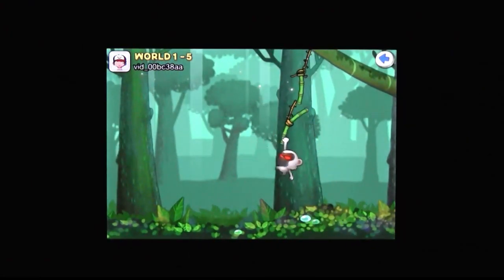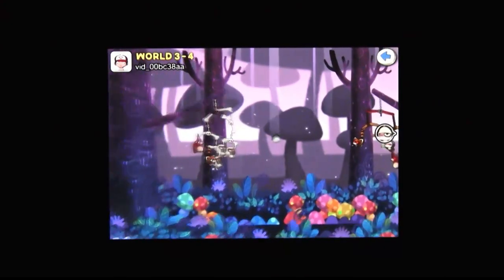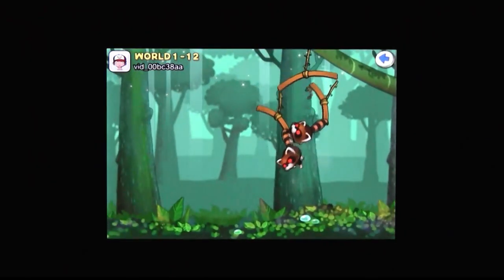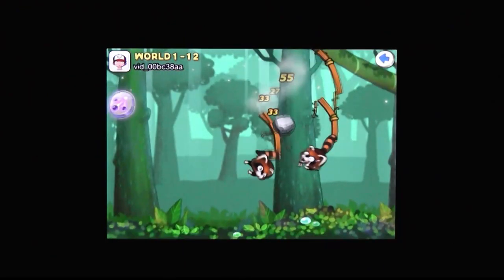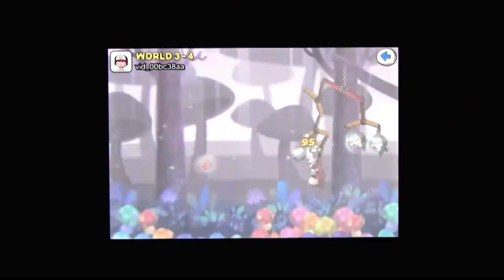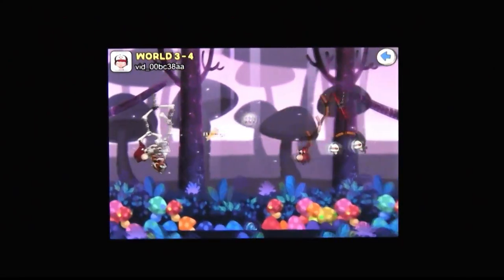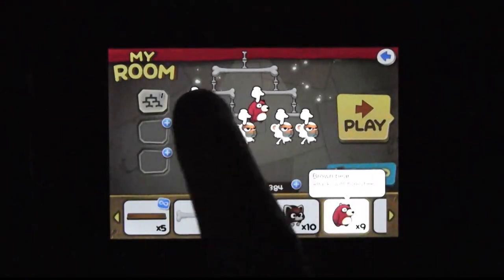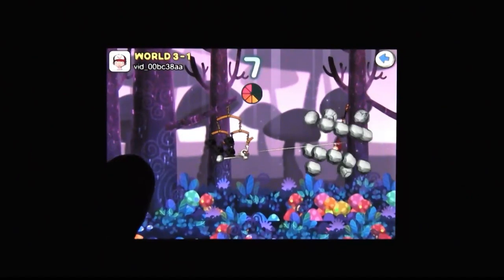CGRundertow SWING SHOT for iPhone Video Game Review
Swing Shot review. Classic Game Room presents a CGRundertow review of Swing Shot from Com2uS, Inc. for the iPhone. You control a group of animals—dangling from tree limbs with some wacky contraption of sticks, strings and if you're lucky, femurs—as they attack another group of animals hanging in the tree across from them. Evidently, they have beef. Whereas you're firing at mostly stationary enemies in Angry Birds, Swing Shot is different. Not only are they moving, but they're also firing back. So you have to react, as well, and that makes Swing Shot play more like a strategic action game than a physics based puzzler. First team to knock the other team down wins. Easier said than done, because you're suspended from a tree. This Mobile/Tablet video review features video gameplay footage of Swing Shot for the iPhone and audio commentary from Classic Game Room's Derek.